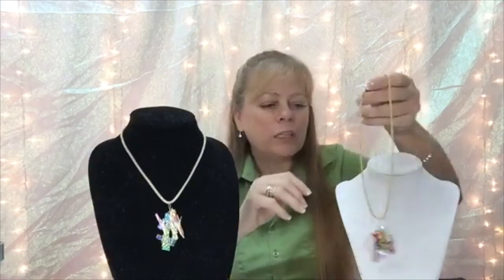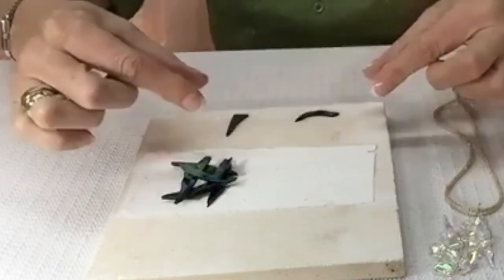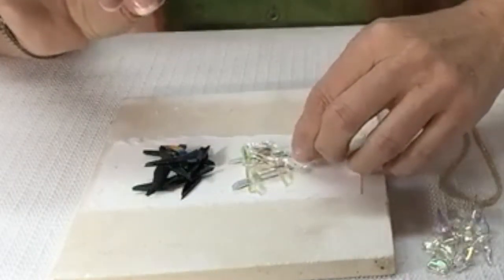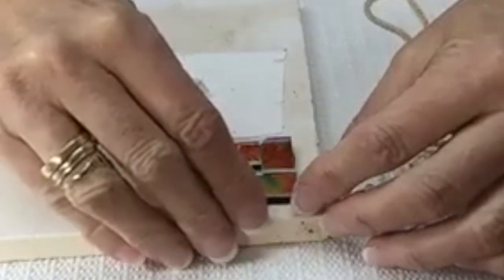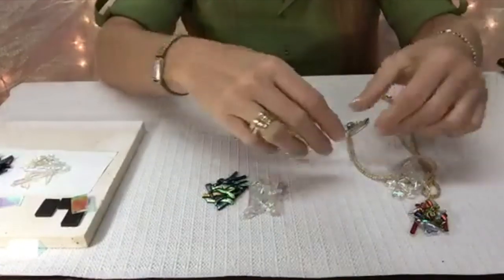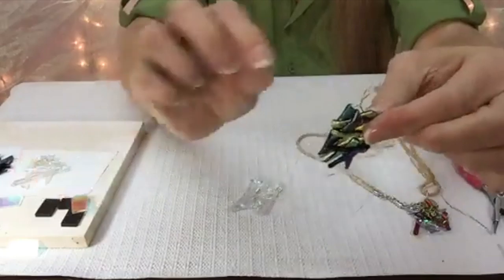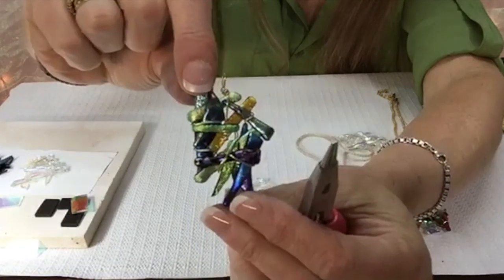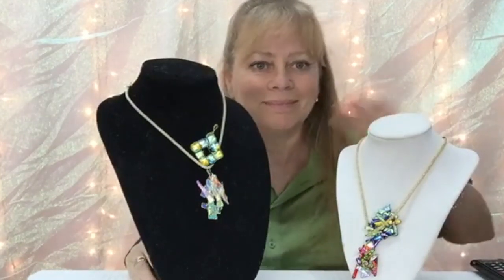#51 Dichroic Bits & Wire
This is a quick & easy project with bits of dichroic glass & wire. I really enjoy making these pieces for myself & as gifts. This was originally a Live Facebook broadcast that I have edited for Youtube & added pictures of the finished pieces. Enjoy!